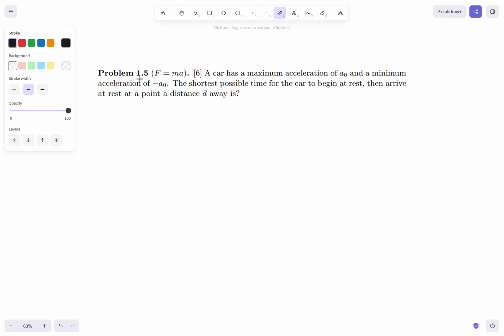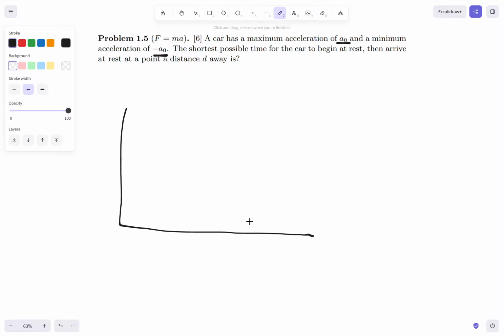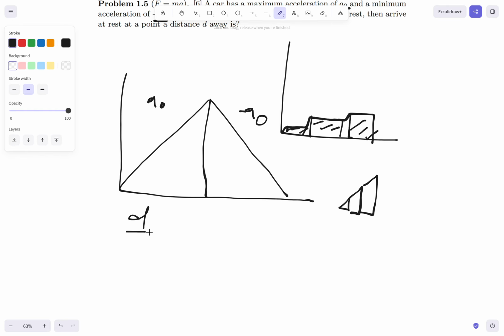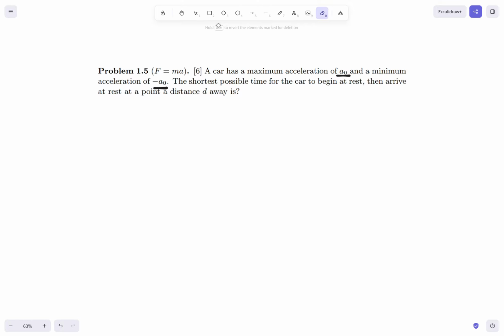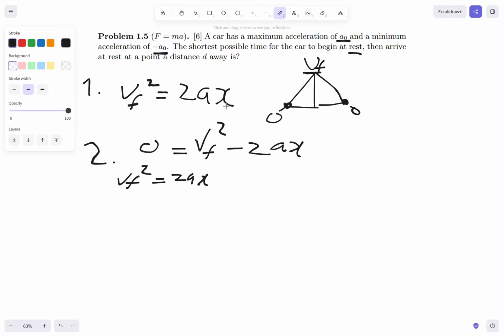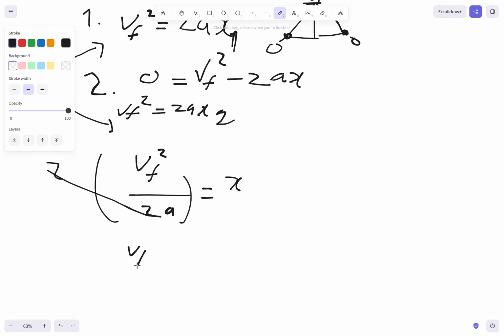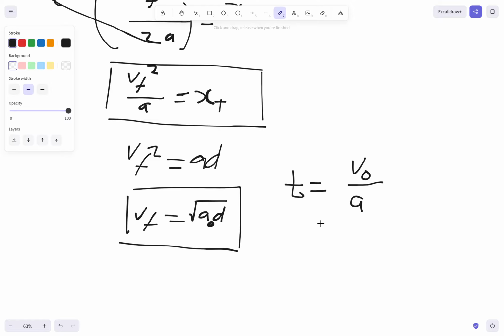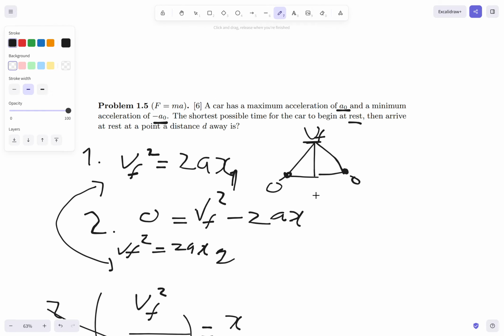NEW TRICK makes this Official F = MA exam problem solved EASILY!